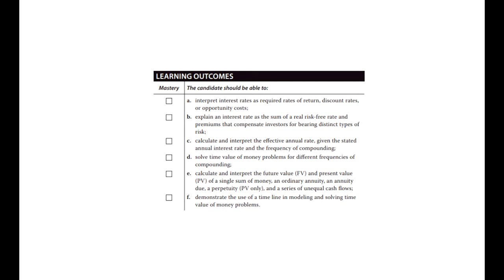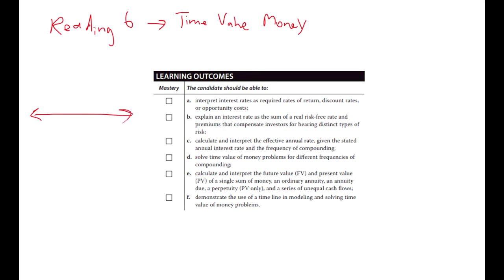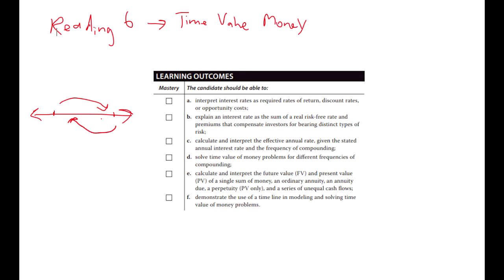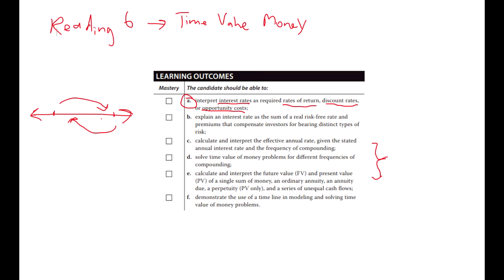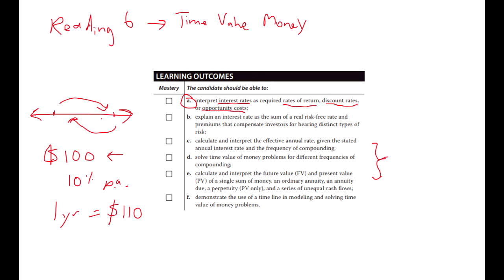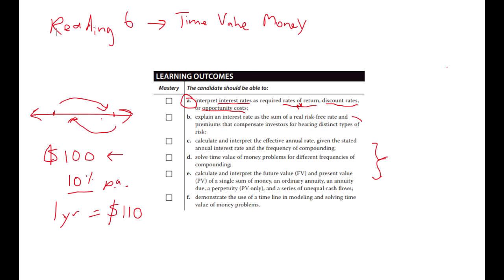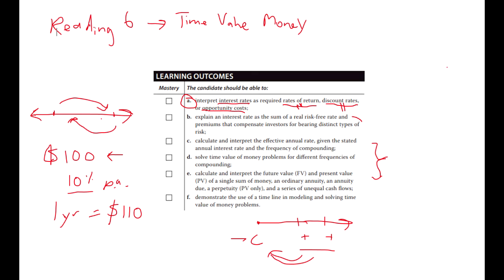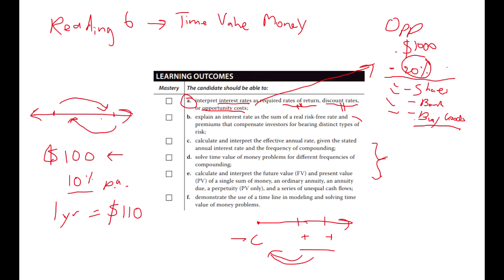CFA Level 1 2020 Quantitative Methods Reading 6 - Time Value of Money 1 - DEC 2020 CFA Preparation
This video is the first in a series on CFA Level 1 Quantitative Methods Reading 6 - The Time Value of Money. The Time Value of Money is a fundamental, crucial concept for any CFA candidate and financial professional. This video deals with Learning Outcome A within Reading 6, interpret interest rates as required rates of return, discount rates,
or opportunity costs. These terms all refer to essentially the same thing - the interest rate, and whenever you see a question containing these terms you can be almost certain there will be a Time Value of Money calculation involved.

CFA® and Chartered Financial Analyst® are registered trademarks owned by CFA Institute.